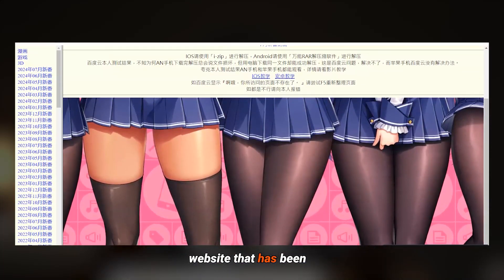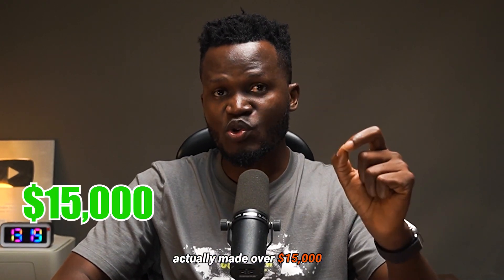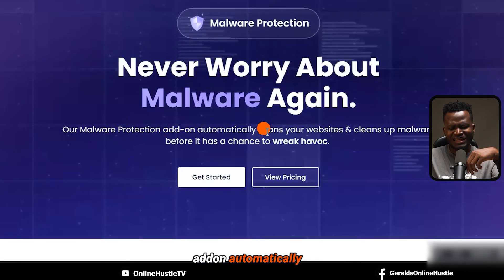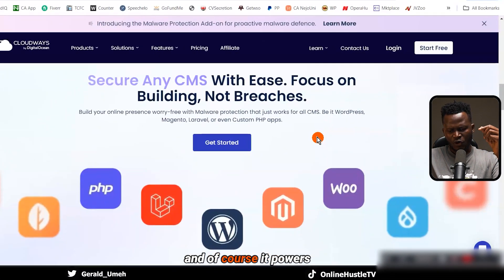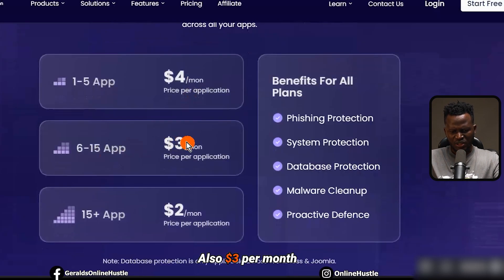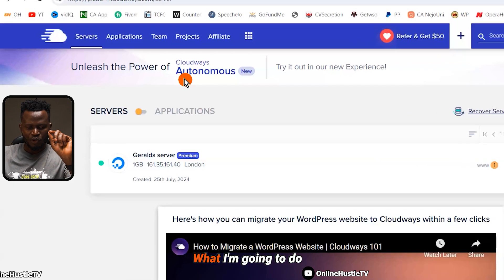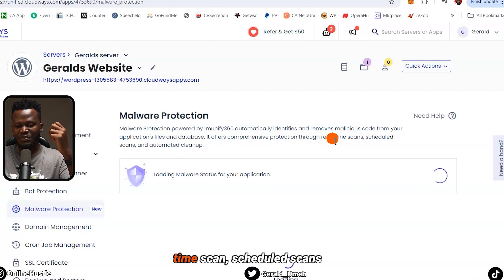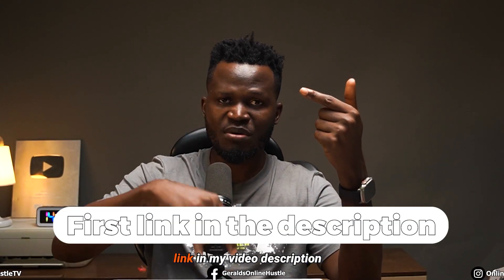Secure Your Website from Malwares with CloudWays Malware Protection Add-On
This is not a “Get Rich Quick” scheme 🥲 - if you’re trying to make a million in 2 months, this is not the right video for you.